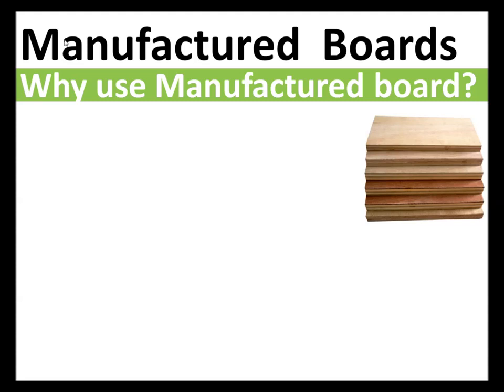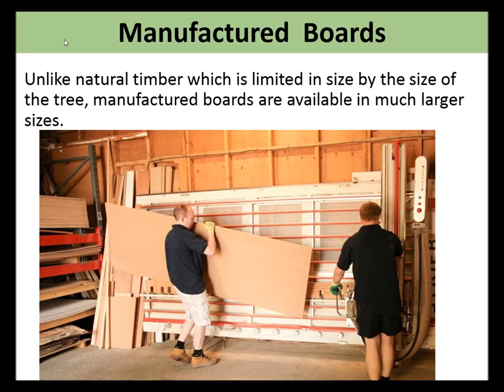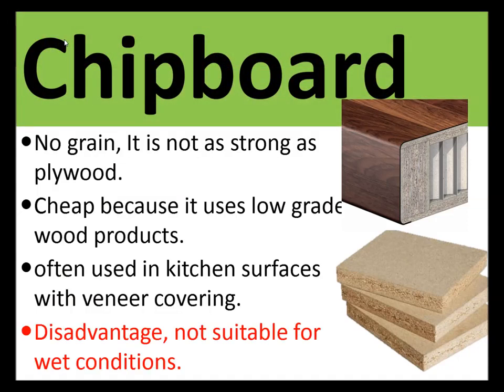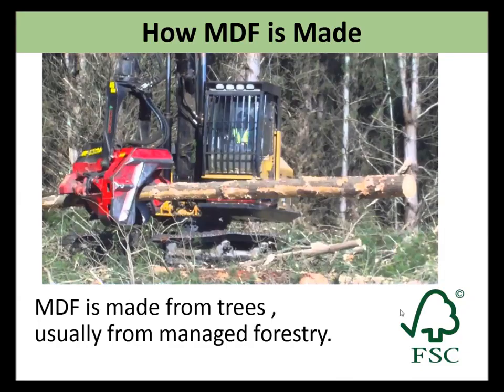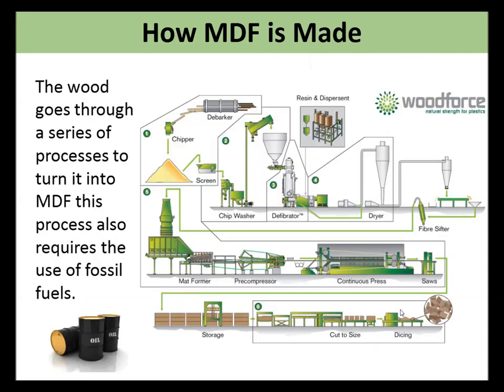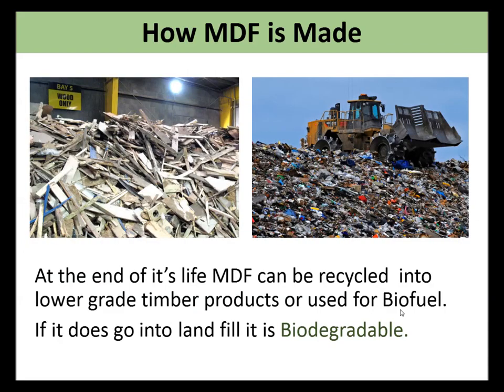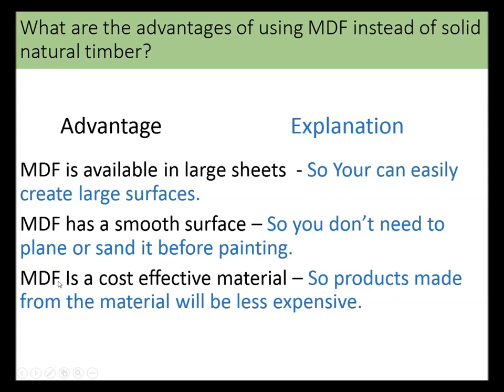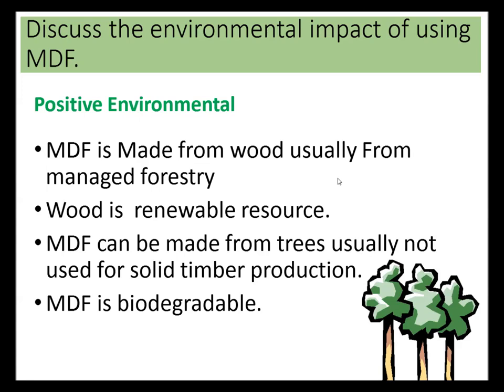Question focus Manufactured boards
For IGCSE:

Show a working knowledge of natural timbers and understand their classification, properties and uses.

Understand why timber is seasoned and how to care for timber
during storage and construction understand steaming and bending of timbers and have knowledge of adhesives’ curing times and strengths.

Show a working knowledge of the following manufactured boards:
plywood, blockboard, chipboard, hardboard and MDF.

Understand the advantages and disadvantages of working with
manufactured boards compared with solid wood.